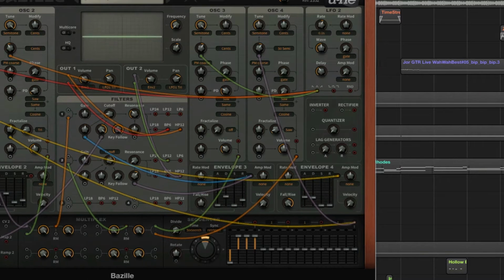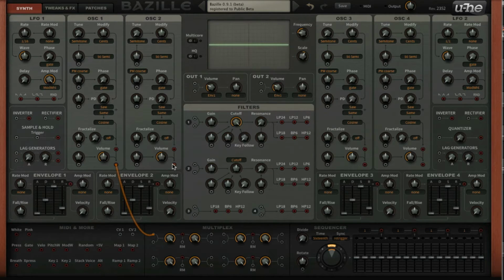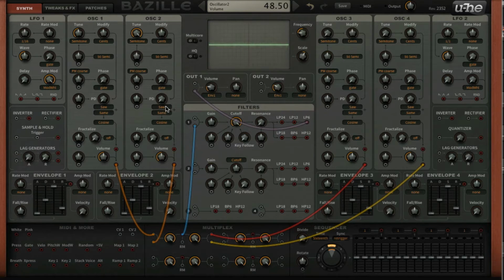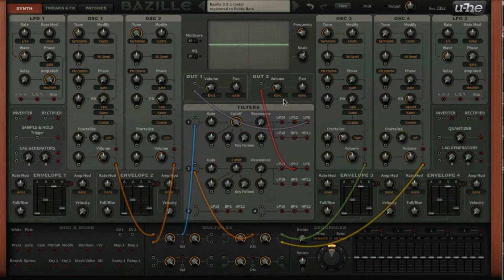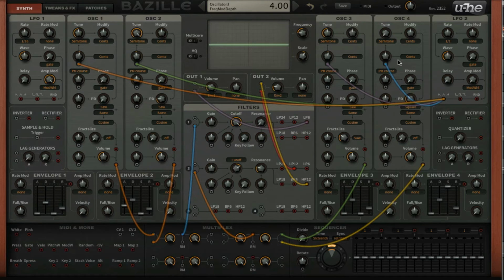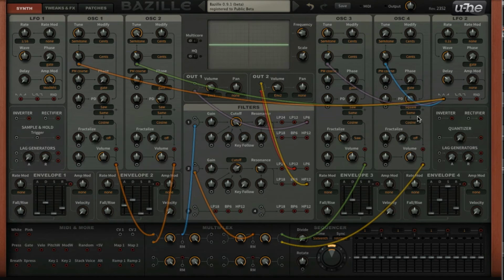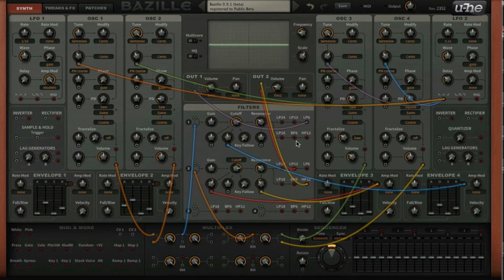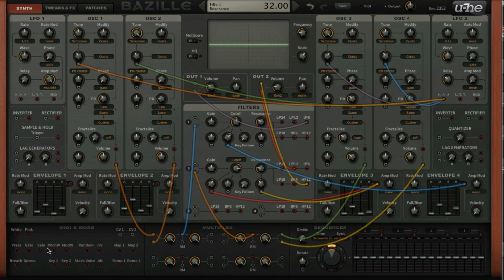U-he Bazille - Make Ambient Pluck Sounds - How To Tutorial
Was this video helpful to you? for more sounds and tutorials!

Bazille is capable of making some extremely complicated patches, but to familiarise ourselves with the interface it might be better to start with a nice multi purpose sound before we look into the advanced stuff..

This week we are going to make a warm plucky sound, good for backgrounds, as main element or just for sound design practice!

We start by routing all oscillators to a mixer, in Bazille this is called the ''multiplex".
Here we can mix our modulation and audio signals together and route them to different places.
Off course we could route the oscillators straight to the main output in Bazille, or to the filters for that matter, but there are a few advantages in using the multiplex.

One of these advantages is the fact that we can drag multiple cables from one output, whereas inputs (the grey sockets) can only hold one cable at a time.
By using the multiplex we can throw in any signal we want and route them out to whatever destinations we want, even though it just has one output!

Besides that the multiplex has a great amplitude and ring modulation feature but this is also something we are going to look into a little bit later down the line.
For those interested, try the RM input!

Now that we have one output for all four oscillators we can patch them to several different locations, good options are the filters, the quantize module or to inputs of other knobs, in that case you would use the signal as modulation source.
But for our example we are just going through the filter and then straight out to your DAW.

Since sine waves are a bit boring we need to spice things up a little bit.
We can dial in a lot of variation by using the phase distortion and the fractalize options in the oscillator panel.
For the final touches I show you how to use any LFO as a vibrato controller, and we apply some of the warm analogue sounding Bazille effects.

Voilà, we've got ourselves a nice and especially warm sound!
You can use this as your starting point and go crazy with it, have fun!

Jorgalad